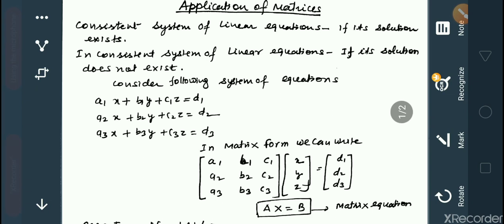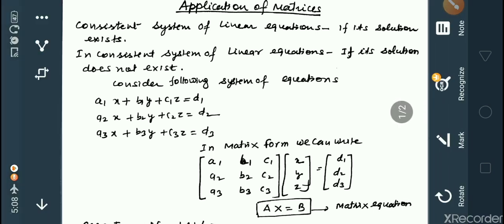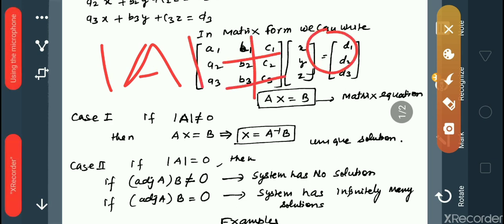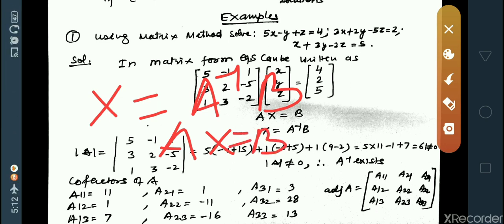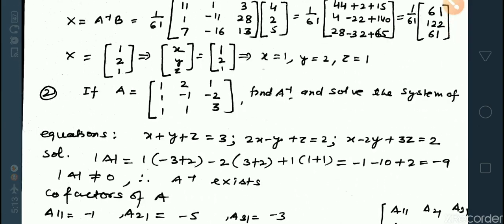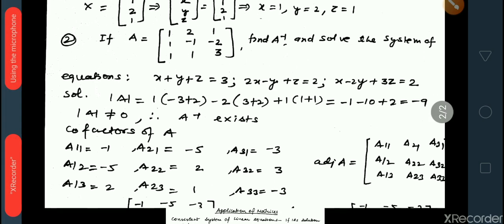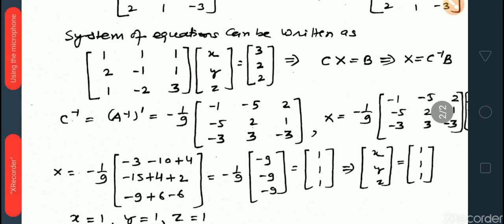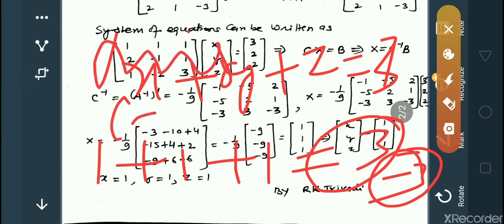Determinants Part 4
Application of Matrices